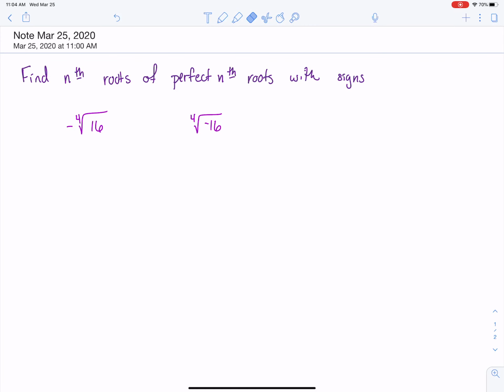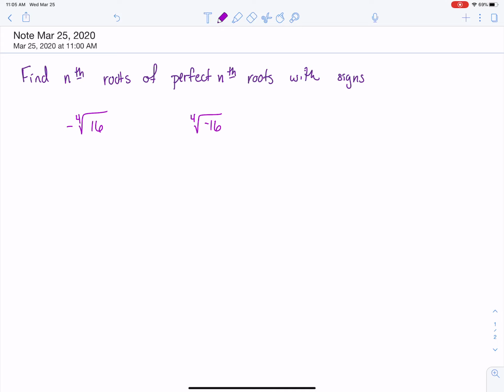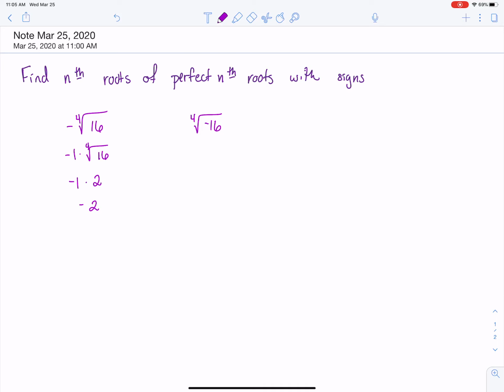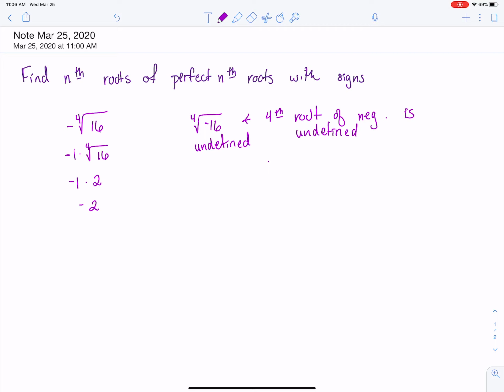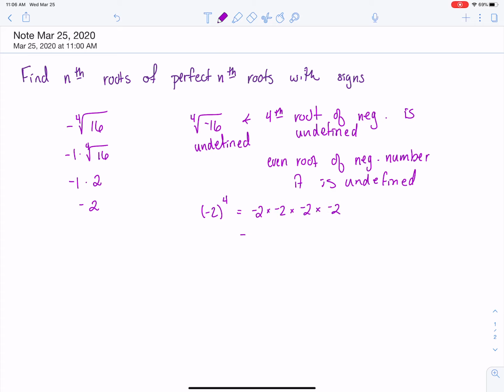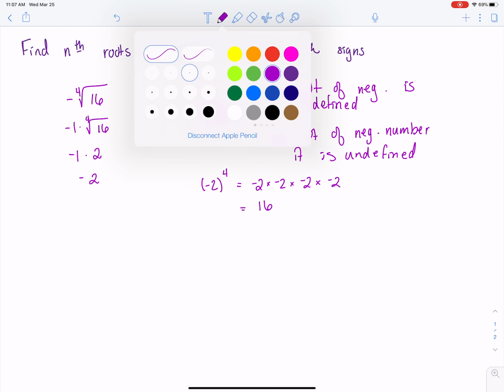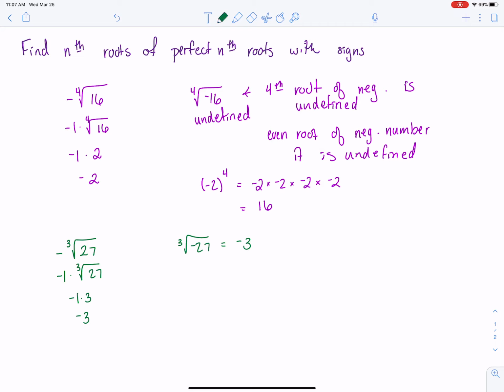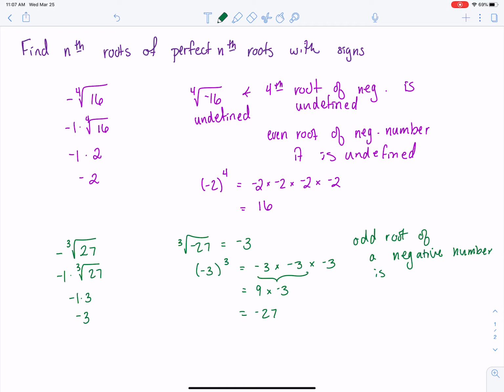nth roots of perfect nth roots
This video is a quick example to go along with the ALEKS topic of Nth Roots of Perfect Nth Roots.